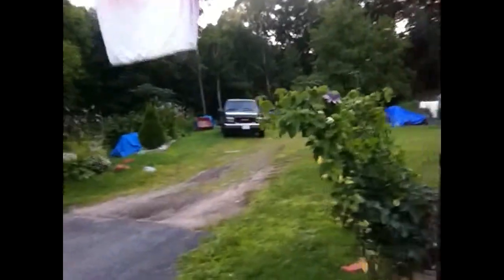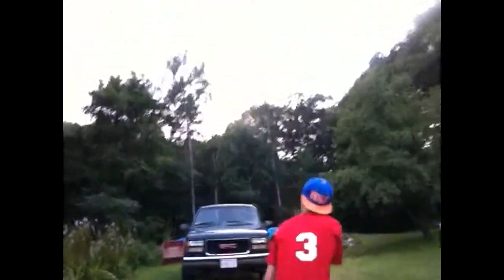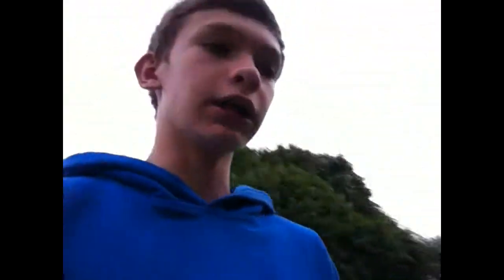The Barn Vlog!!!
follow our twitter @theeazypeople
just copy it.